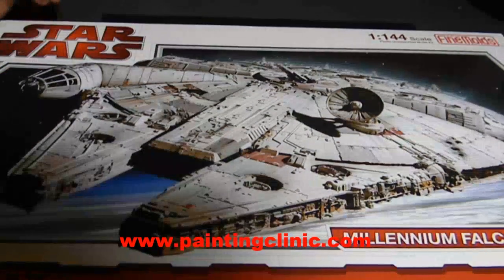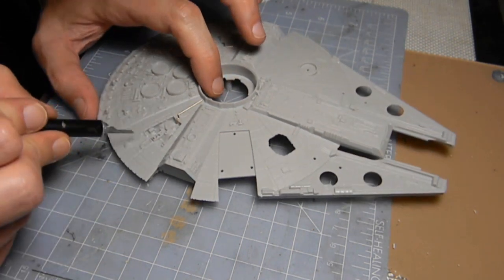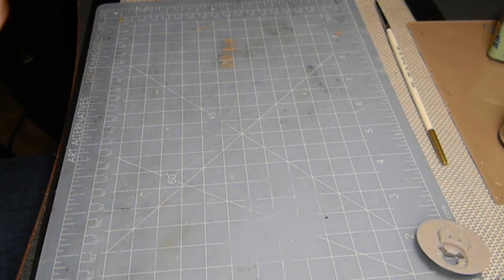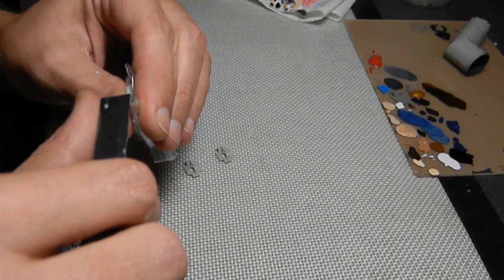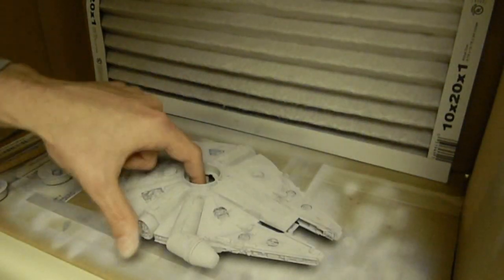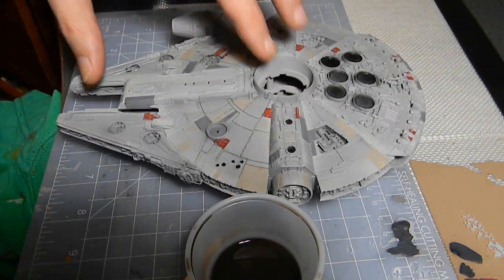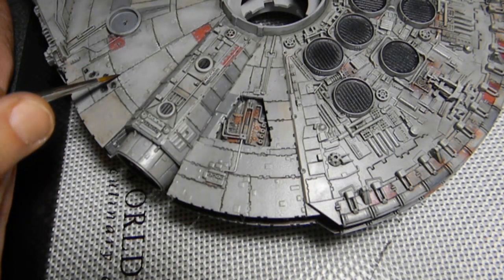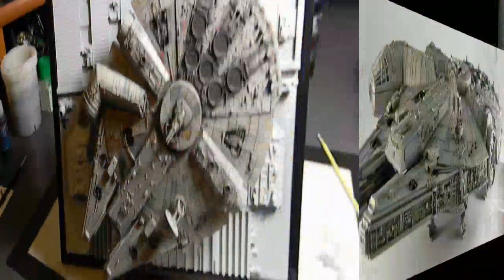Building Fine Molds 1/144th Millennium Falcon - Full Vid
For ease of viewing, my entire Millennium Falcon build log sliced together into one video.